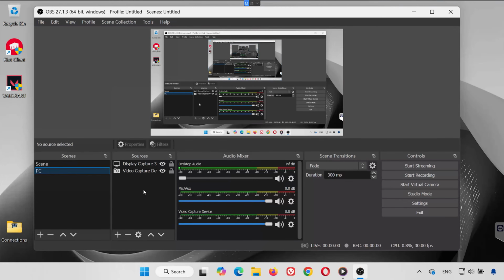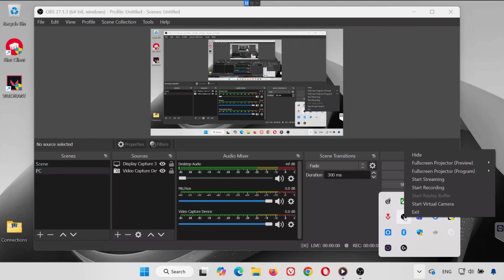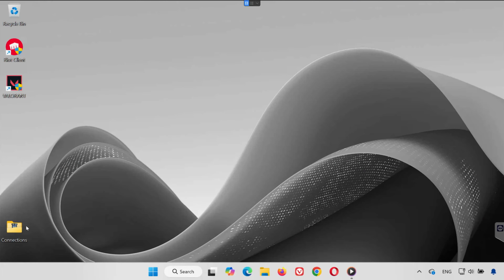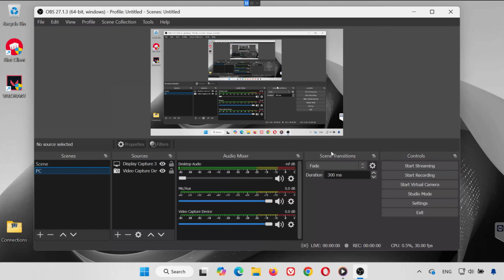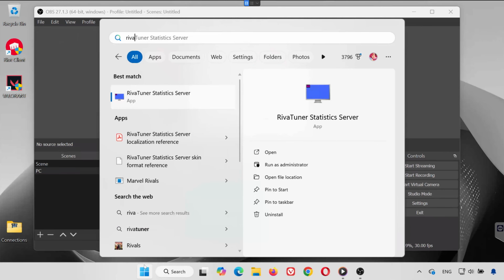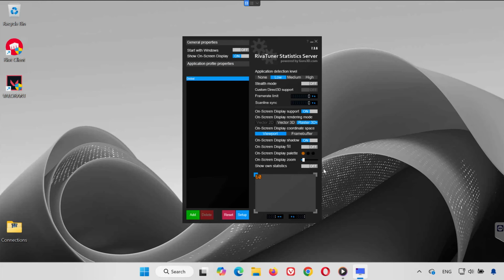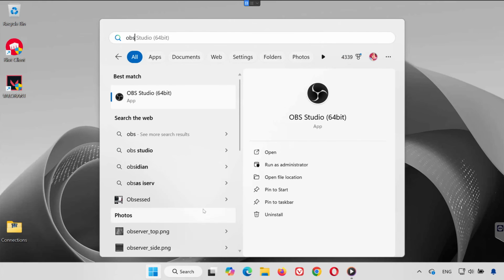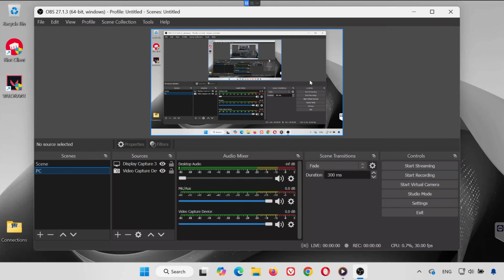How To Fix OBS Game Capture Not Working in Valorant - NEW 2026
In today’s video, I’m going to show you how to fix Easy Anti-Cheat not opening on PC.
This issue usually happens when Easy Anti-Cheat is blocked by Windows settings or its service isn’t running correctly.
Follow these steps carefully, and you should be able to fix the problem.